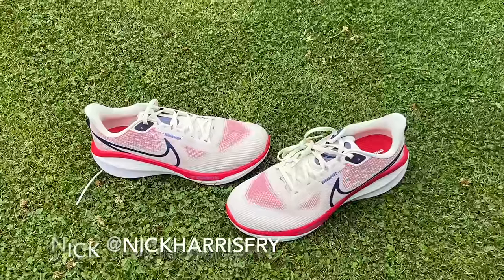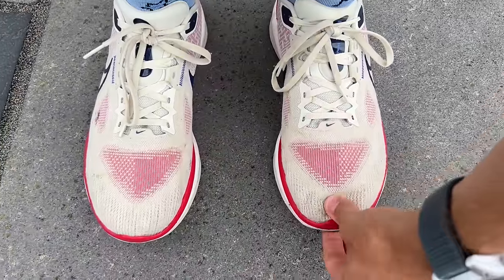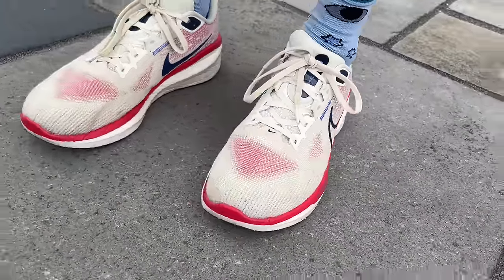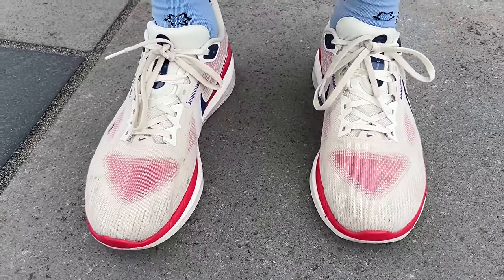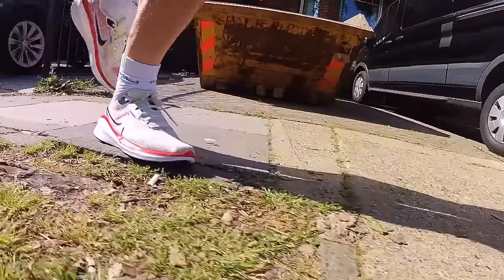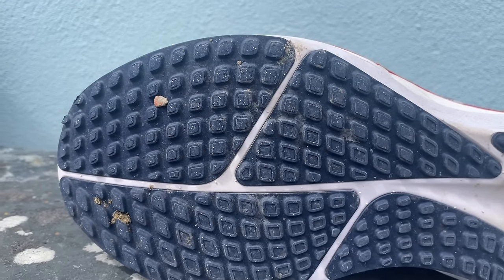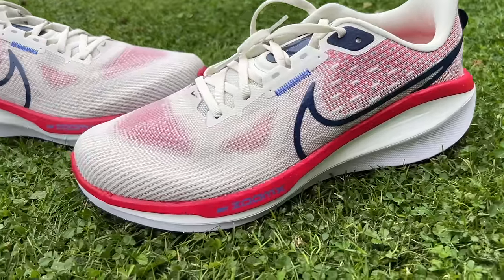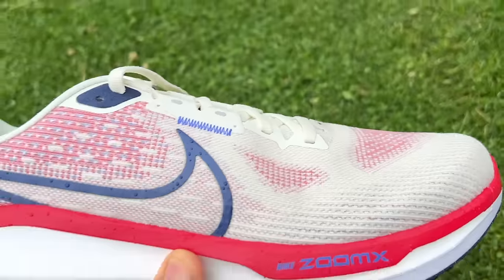Nike Vomero 17 Multi-Tester Review: The best Nike cushioned shoe?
The Nike Vomero 17 flies under the radar compared to some of the more popular cushioned shoes in Nike’s line-up, like the Invincible 3 and Infinity 4, but it might just be the standout shoe from the brand in 2023. It has a dual-density midsole with a top layer made from Nike’s ZoomX foam, and delivers a comfortable ride for easy and long runs in particular. Kieran and Nick have been testing out the shoe over the past couple of weeks, here’s their verdict on the Nike Vomero 17.

JUMP STRAIGHT IN:
00:00​​​​ - Intro
00:13 - Design & Key Stats
01:25 - How’s The Fit?
02:14 - The Run Test
07:41 - Verdict & Alternatives